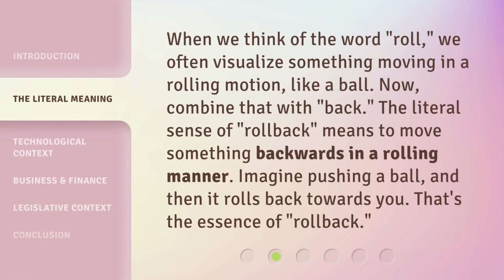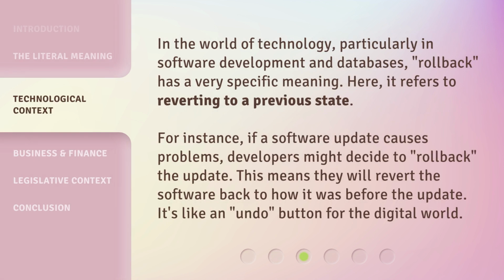The Rolling World of "Rollback" - Understanding the Phrase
Unrolling the Meaning of Rollback • Discover the various meanings of the term 'rollback' in this engaging video. From its literal sense of moving something backwards in a rolling manner to its applications in technology, business, finance, and legislation, explore how this phrase takes on different contexts.

00:00 • Introduction - The Rolling World of "Rollback" - Understanding the Phrase
00:24 • The Literal Meaning
00:50 • Technological Context
01:22 • Business & Finance
01:50 • Legislative Context